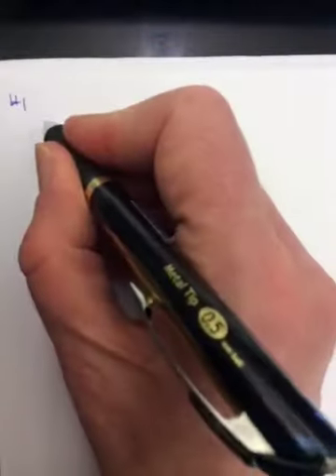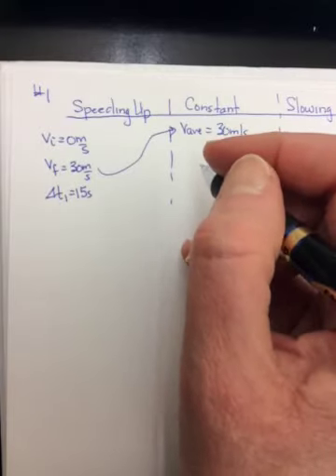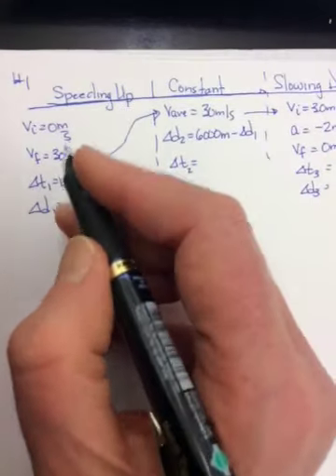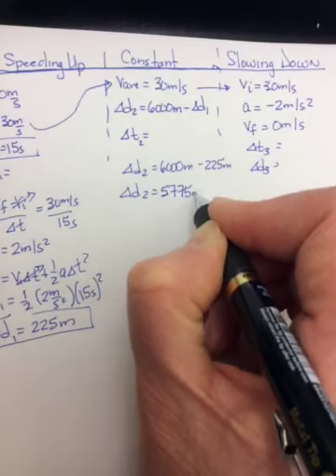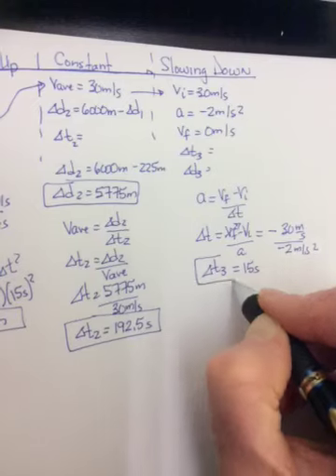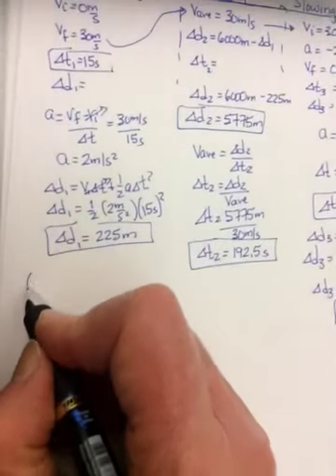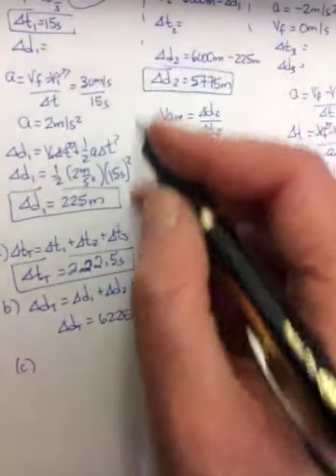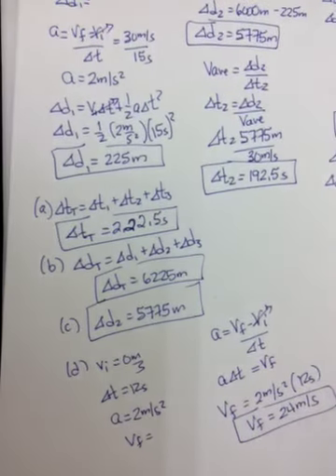Physics 11 Harder Problems With Acceleration # 1